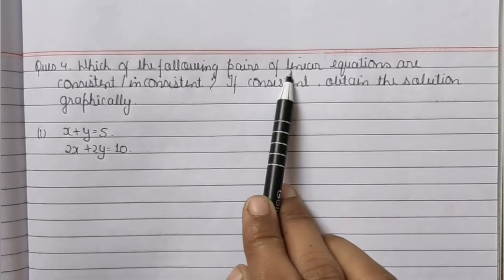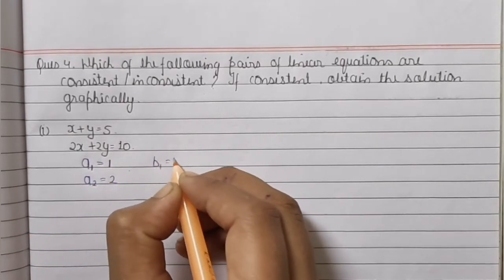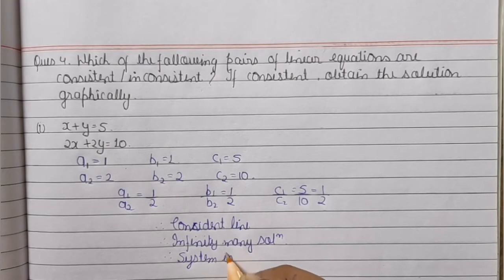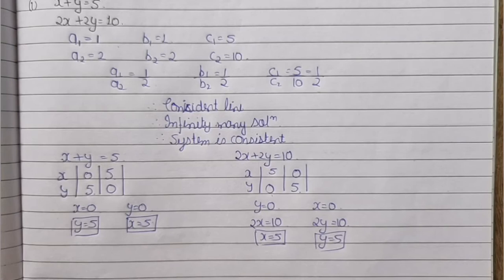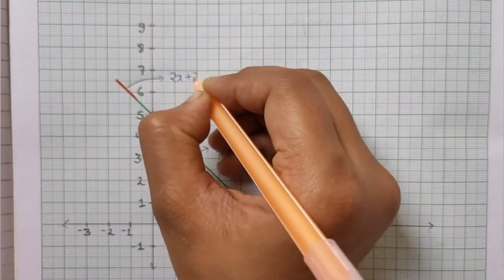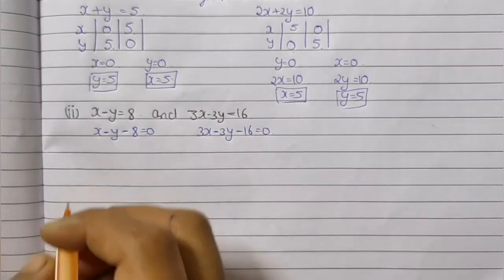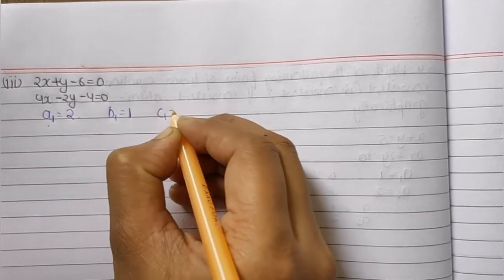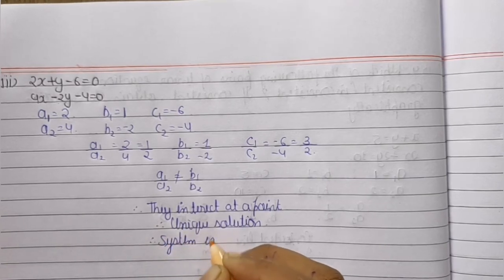Exercise 3.2 Solution Method | Mathematics | NCERT | Class 9 | Class 10